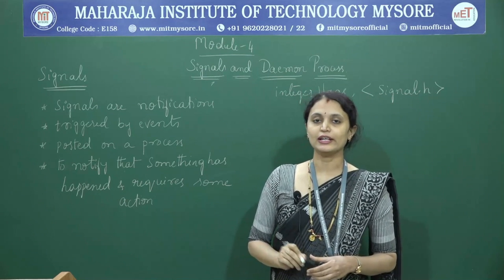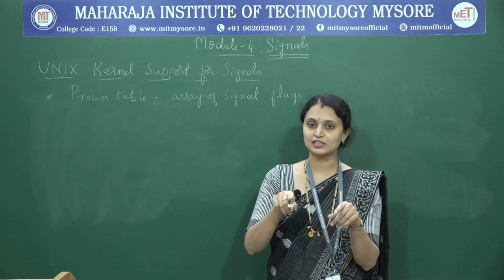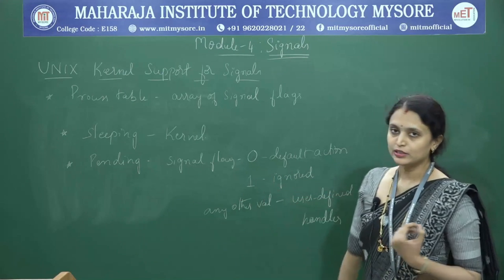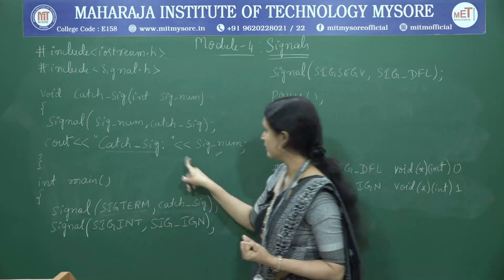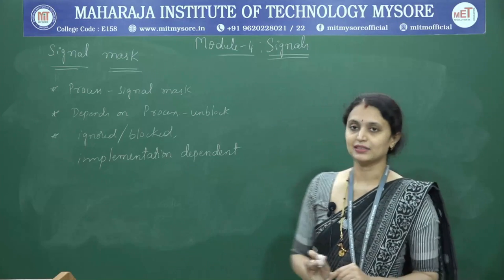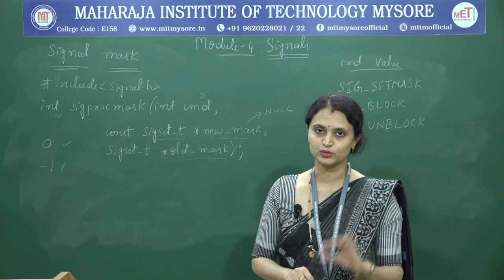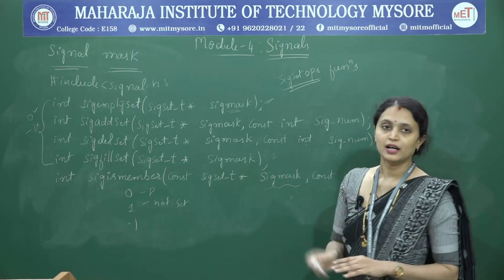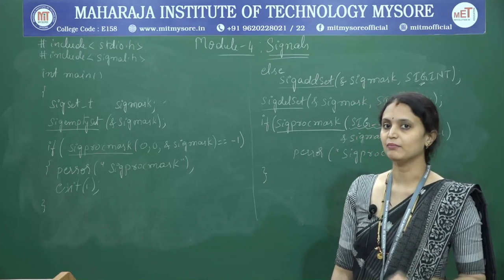Signals, UNIX Kernel Support for Signals, signal,SignalMask | VII | CSE | Module 4 | USP | Session 1